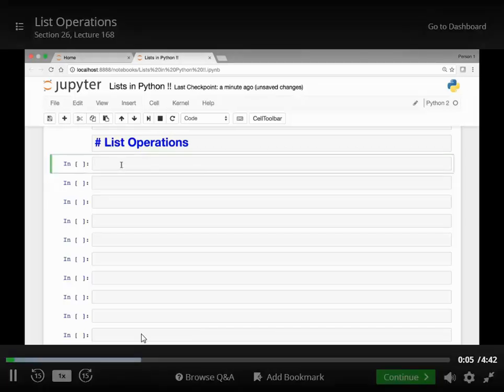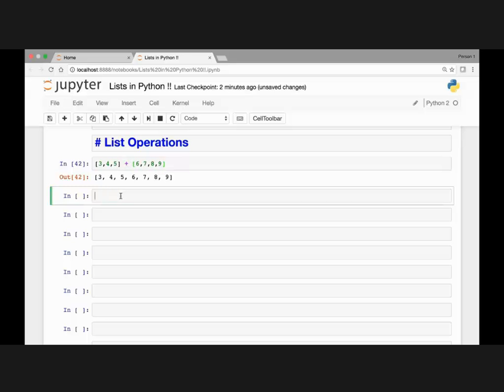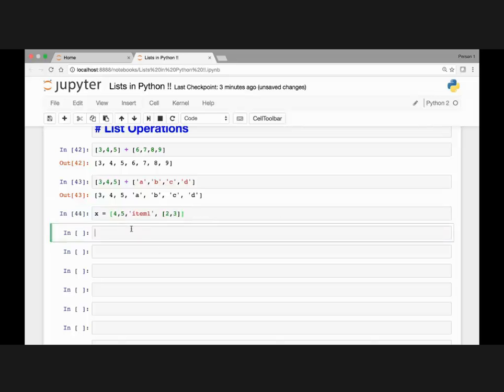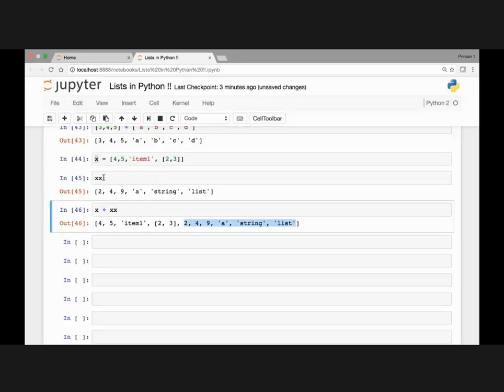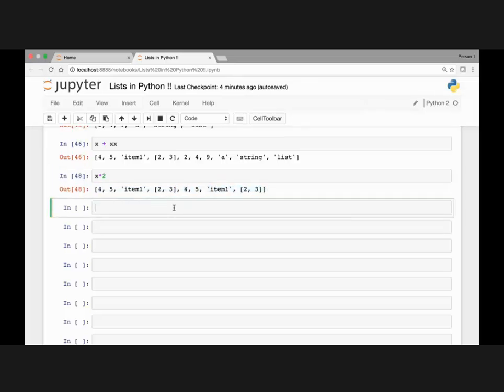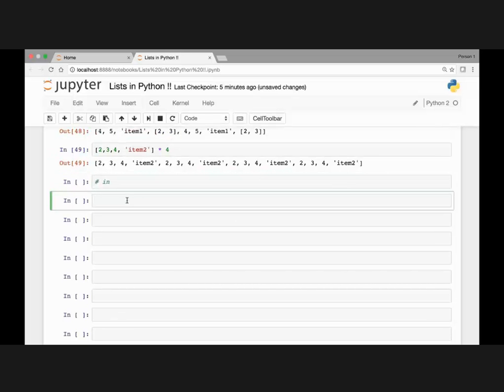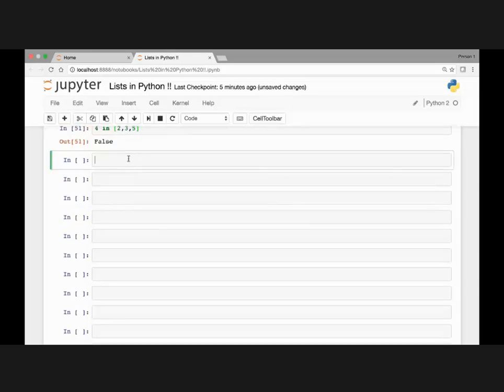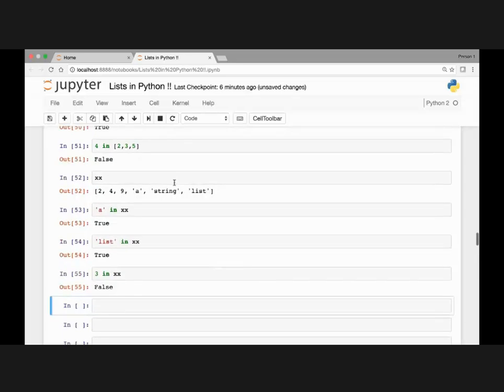168 List Operations